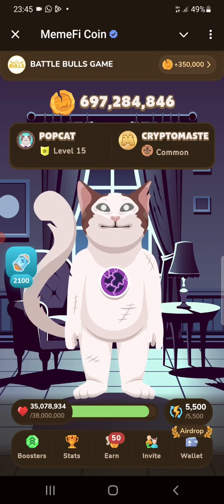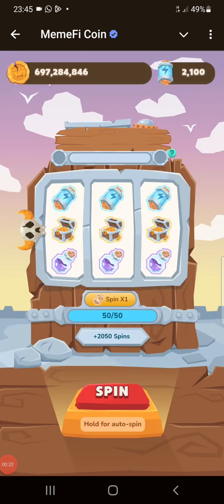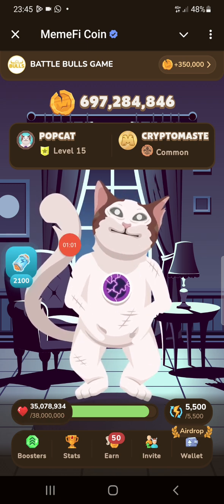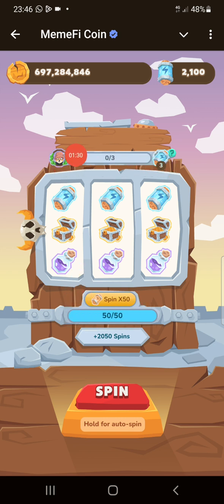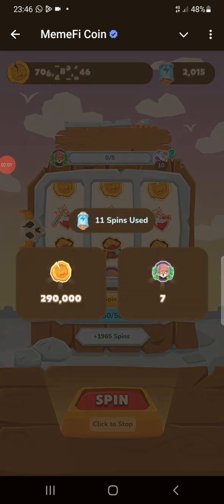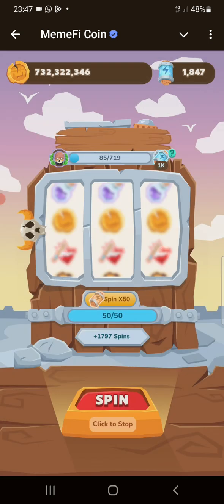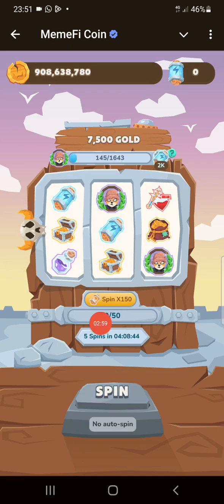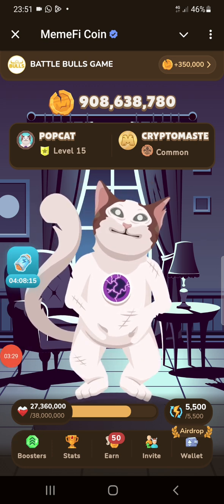MemeFi Airdrop Update | Claim 200 Million MemeFi Coins Instantly With this New Trick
This is a simple idle game where you need to tap to deal damage to your enemies! Coins are in-game rewards exchangeable for something really cool later.

The System?

1 Tap 📲 =  -1 Enemy Health ❤️ = -1 Energy⚡️ = +1 Coin 💰

Health

Enemies have got health. You need to exhaust their health to take them out.

Energy

Taps decrease your energy. You can't click more than 1000 times in a row! Once you stop your energy will start to regenerate.

Levels

After you kill a boss you can go for a stronger one! Click on the boss name to learn more about enemies and their stats or choose a new one.

Rewards

You do not only get rewards tapping. Kills get you a specific prize in coins. Find the prizes for bosses of different levels by tapping on the boss name.

Squads

Soon you'll manage to team up with frens!

Boosters

Progress fasters with boosters!

FREE BOOSTS: Deal 10 times more damage with Turbo and replenish your energy with Recharge!

PAID BOOSTERS: Apply boosters to permanently upgrade your Damage, increase Energy Cap and Recharging Speed. And the Tap Bot will do all the work for you!

Invite

Choose "Referral System" to learn more about invites!